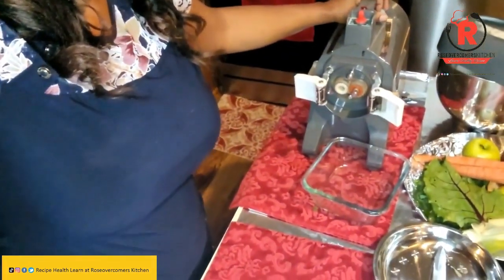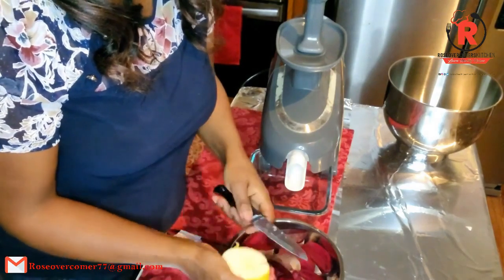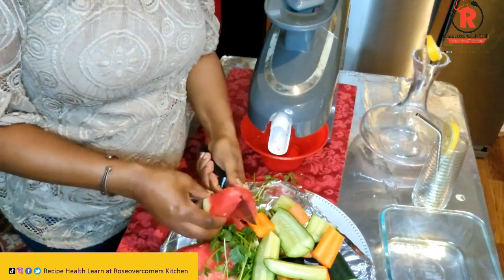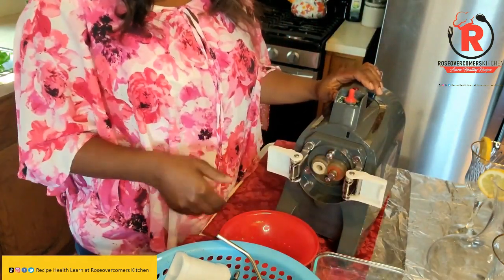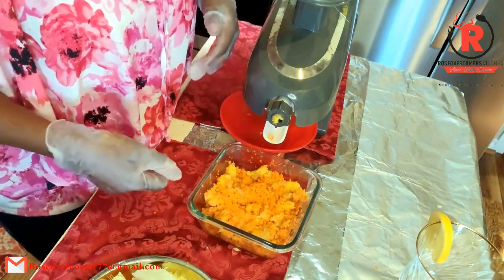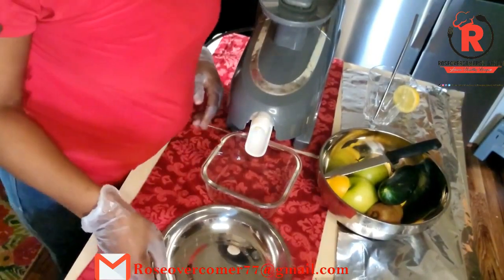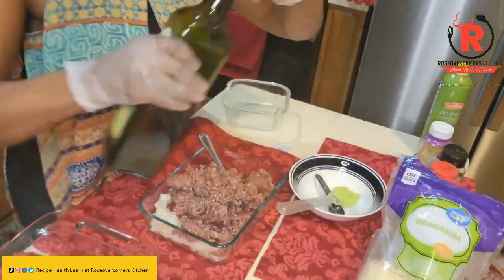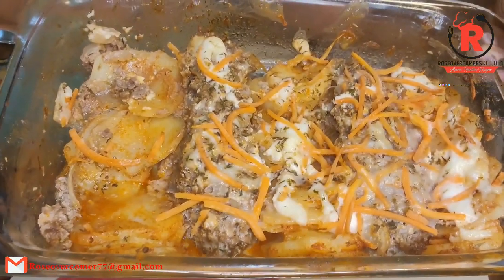HEALTH JUICE Recipe @ Rtv KITCHEN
@Learn Health Recipe @ RoseOvercomer KITCHEN